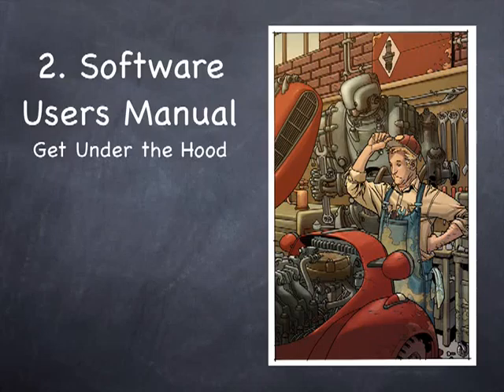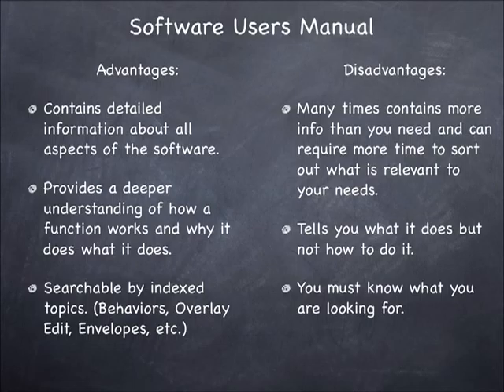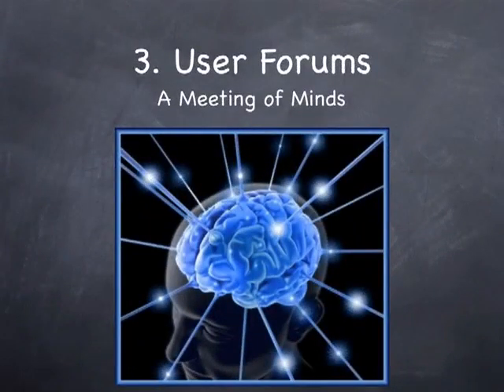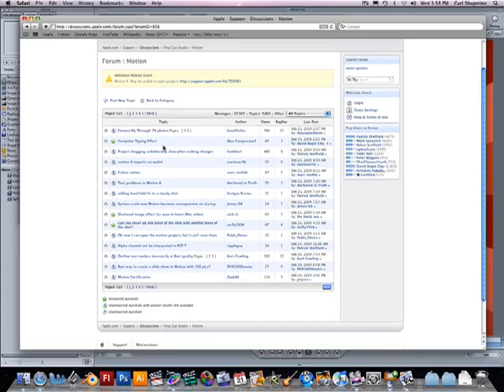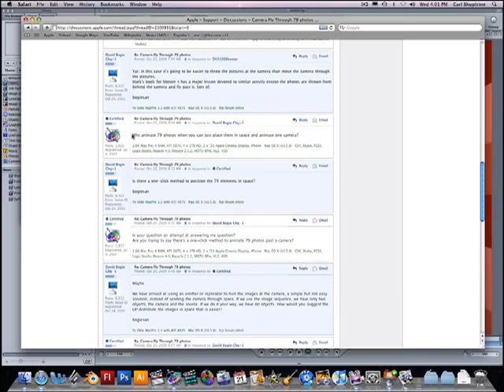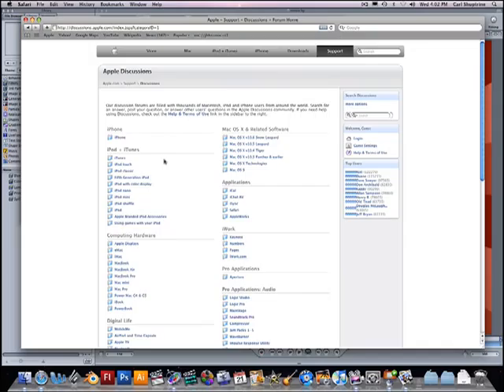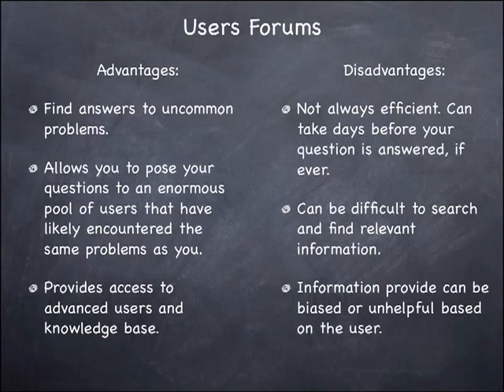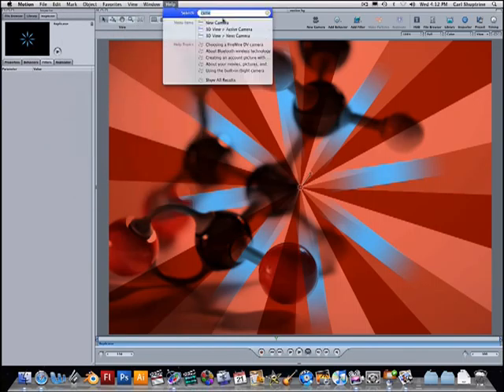Help Resources part2